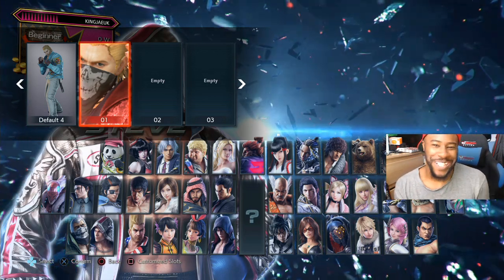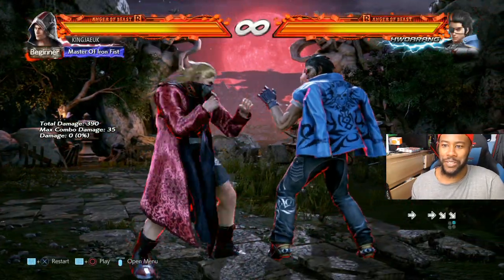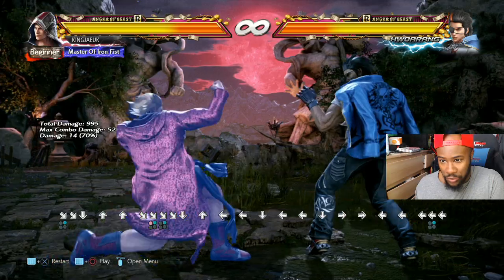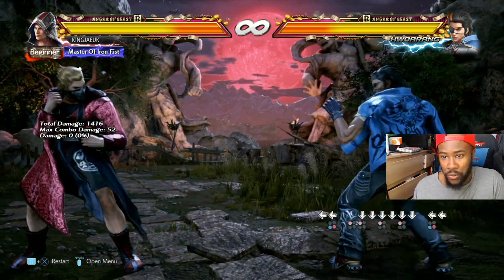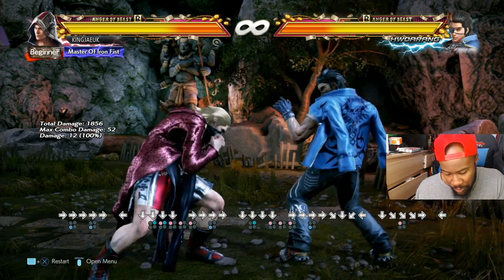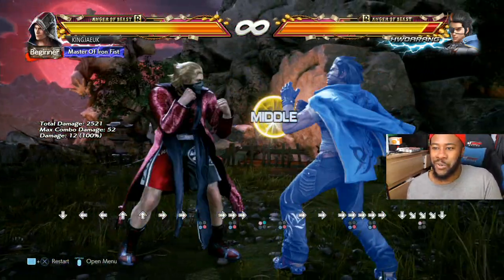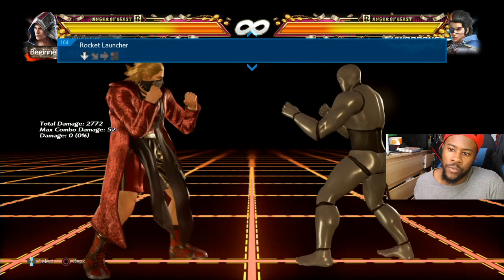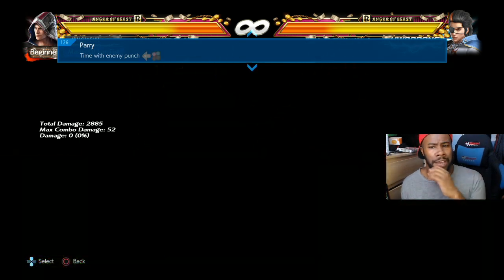STEVE Basic Guide - TEKKEN 7 (Basic To Pro)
Basic guide for STEVE FOX in TEKKEN 7 (PS4/XB1/PC).

Partnerships:
HyperX: